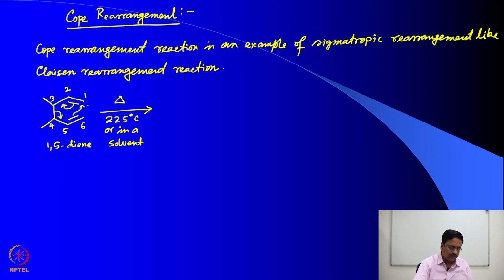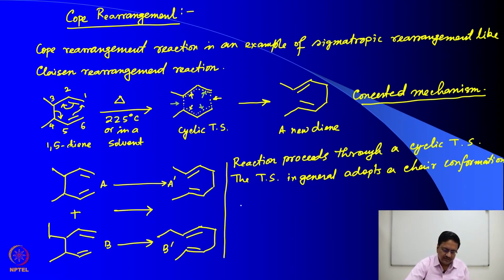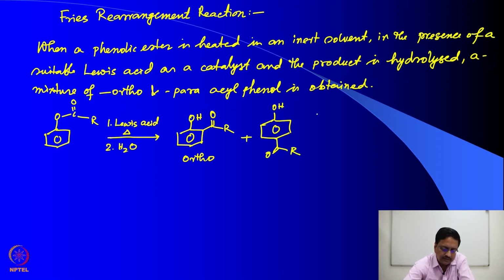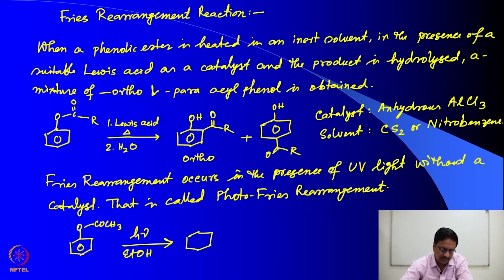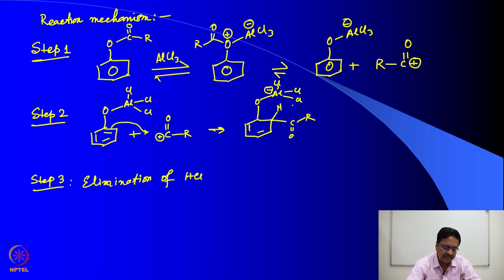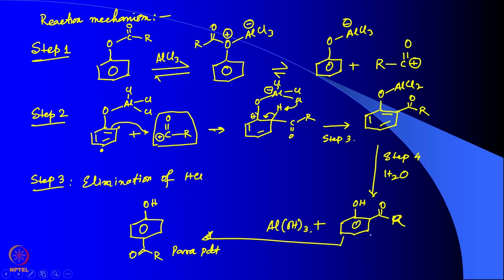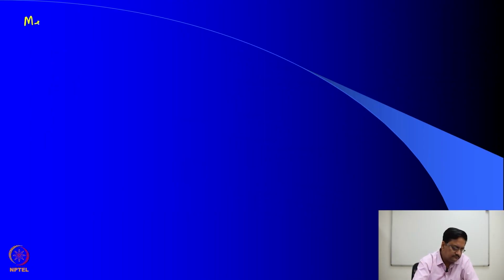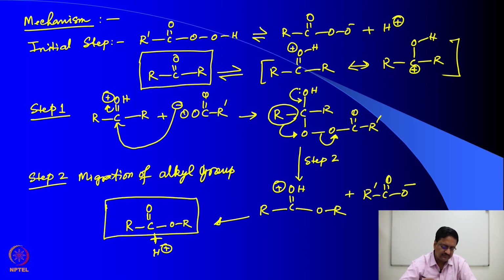Rearrangement Reactions in Organic Chemistry - Part 03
Subject: Chemistry